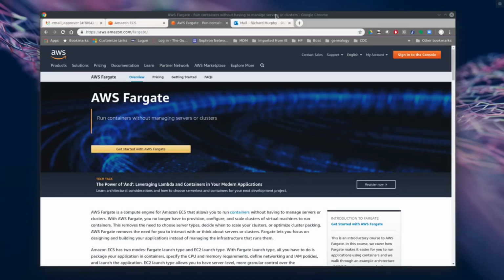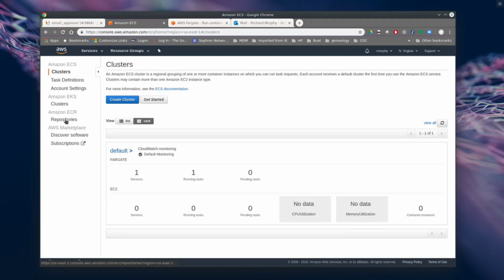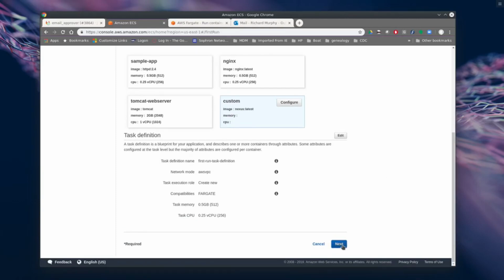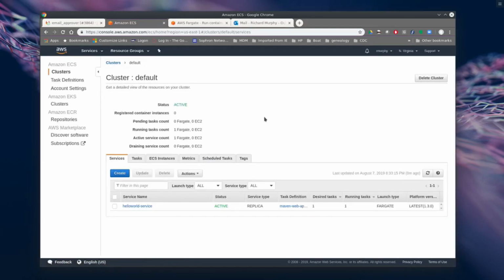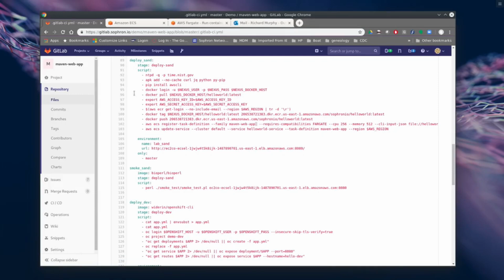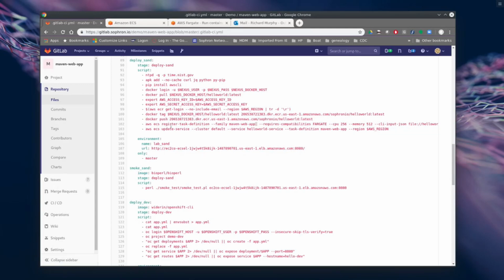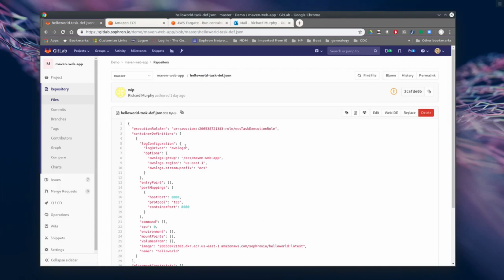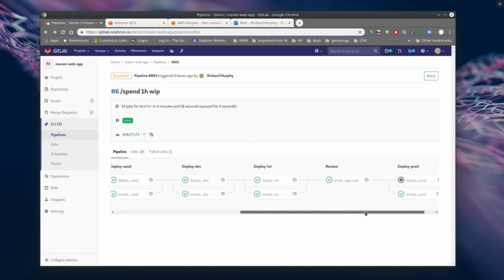AWS DevOps CI/CD - GitLab CI CD Setup Using AWS ECS Fargate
This video covers how to set up CI CD Pipeline for ECS Fargate cluster.

CodePipeline --- GitHub --- CodeBuild --- ECS
Writing "buildspec.yaml", and triggering CodePipeline when commits are pushed to GitHub.
     Task Definitions
      ECS Service
      ALB Integration

So the best solution for this problem is to have your application deployed in an automated way using Gitlab CI CD Pipeline.

This tutorial focuses on the easiest way to start with a CI/CD pipeline with minimal expense and maximum output. We are leveraging the tools of GitLab along with AWS Pipeline functionality.

GitLab is a web-based DevOps lifecycle tool that provides a Git-repository manager providing wiki, issue-tracking and continuous integration and deployment pipeline features, using an open-source license, developed by GitLab Inc. The software was created by Ukrainian developers Dmitriy Zaporozhets and Valery Sizov.

AWS Fargate is a technology that you can use with Amazon ECS to run containers without having to manage servers or clusters of Amazon EC2 instances. With AWS Fargate, you no longer have to provision, configure, or scale clusters of virtual machines to run containers. This removes the need to choose server types, decide when to scale your clusters, or optimize cluster packing.